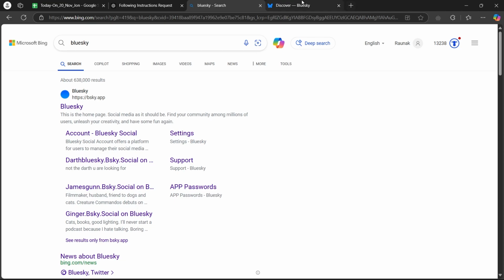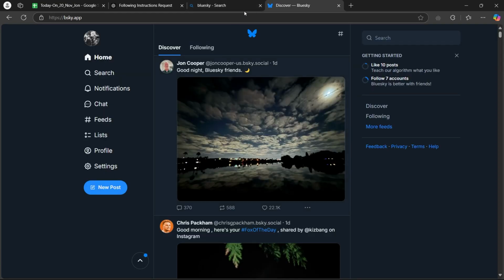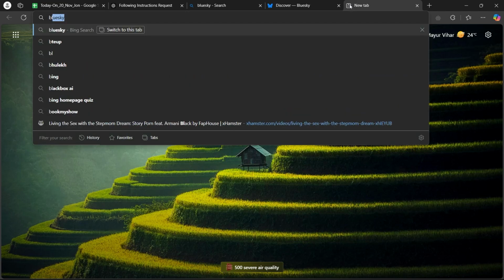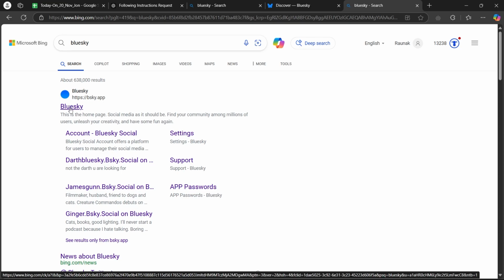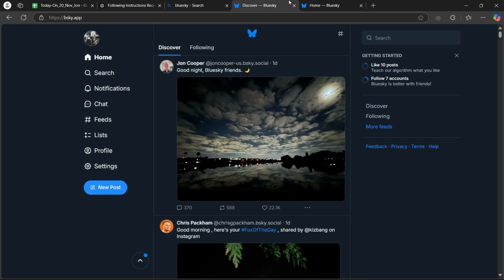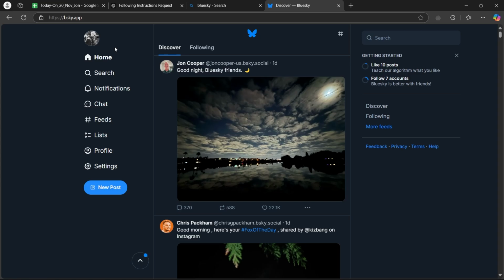How to Open Bluesky On MAC (SIMPLE & Easy Guide!)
Learn how to open Bluesky on your Mac with this simple and easy guide! Follow the steps to set up the Bluesky app on your Mac and start enjoying the social media experience. Whether you're using the desktop app or a browser, we've got you covered with everything you need to know to get started.